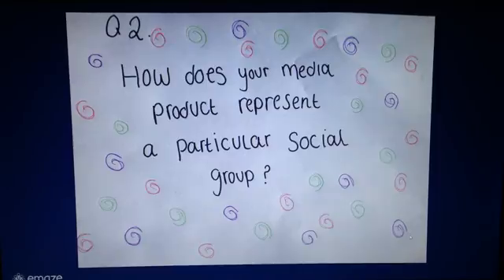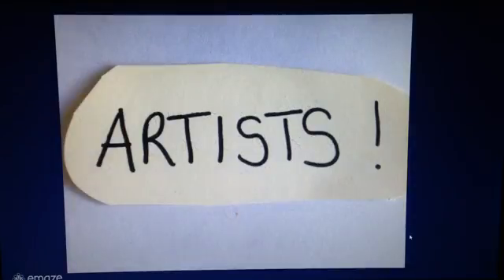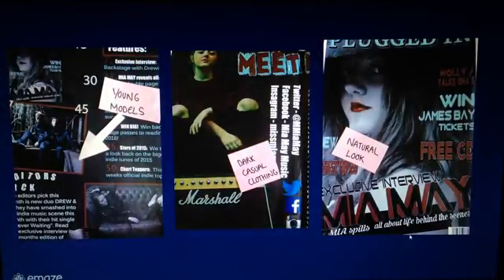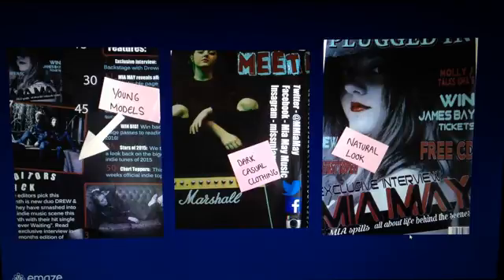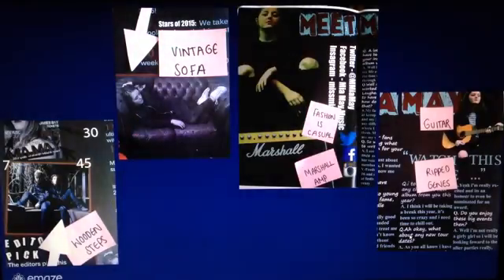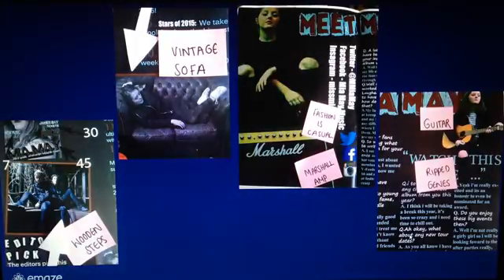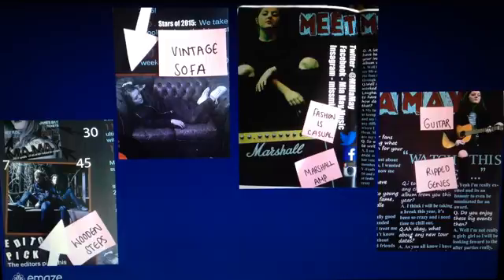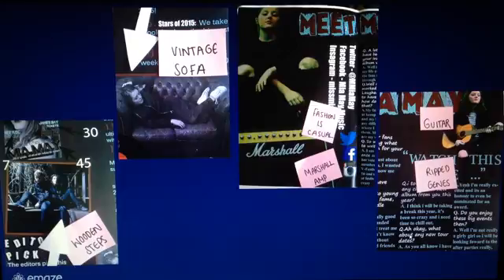MEDIA EVALUATON Q2